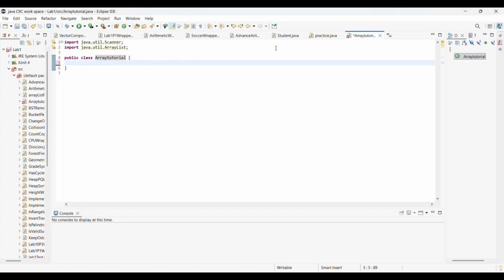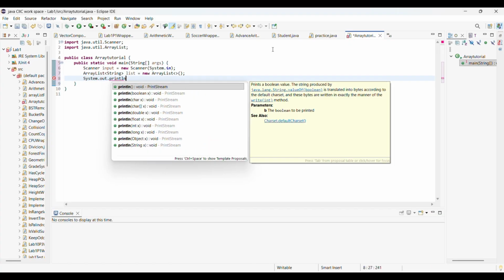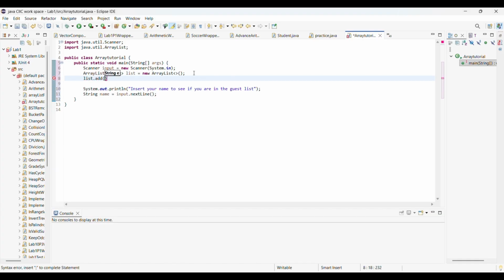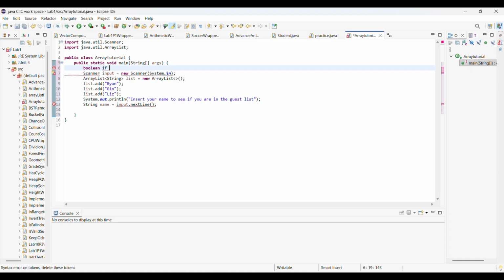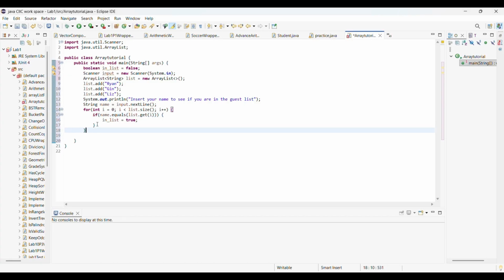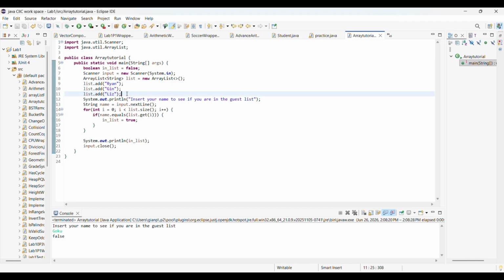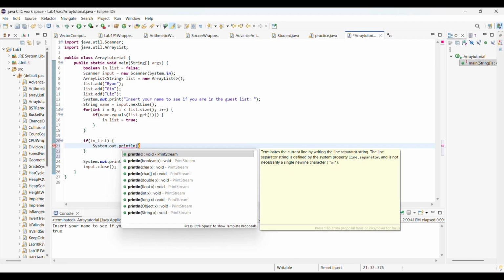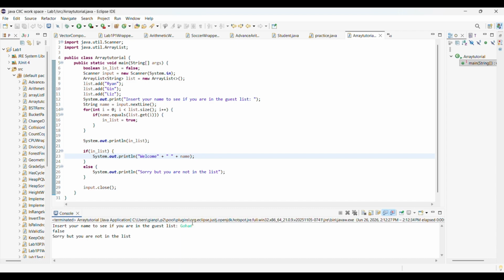Java random exercise || part 3|| Making a guest list